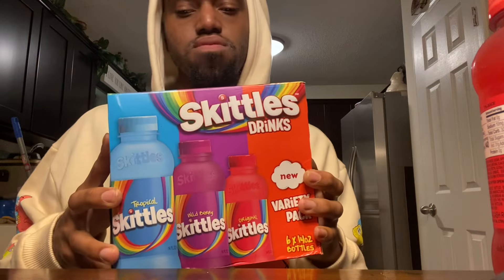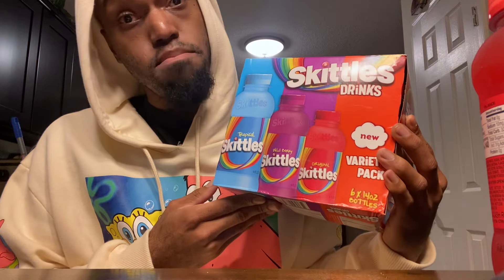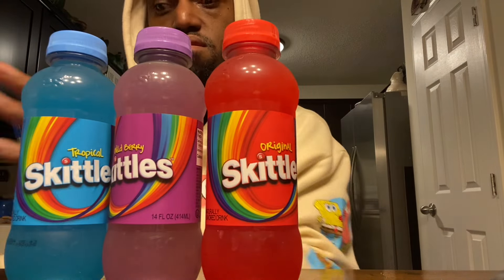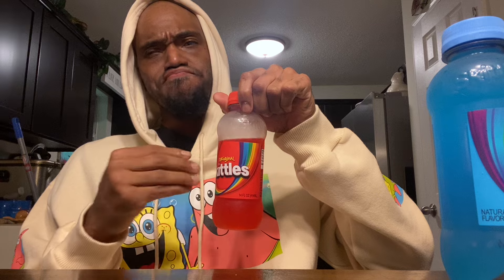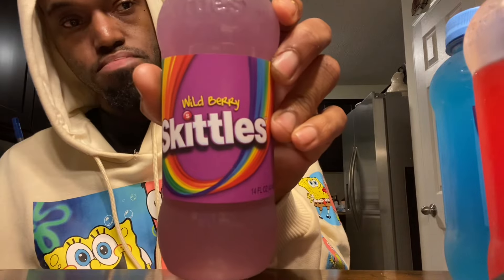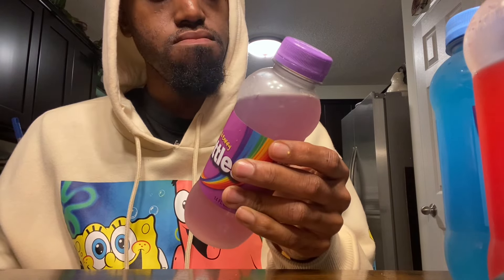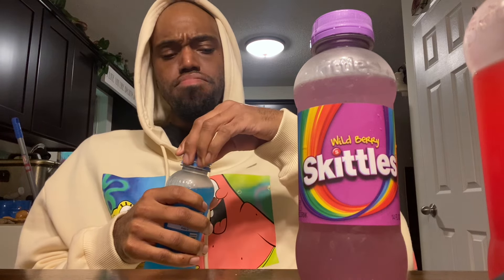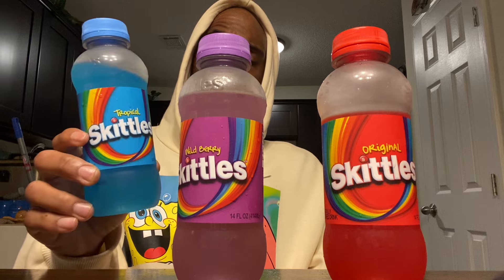Skittles Drinks Review